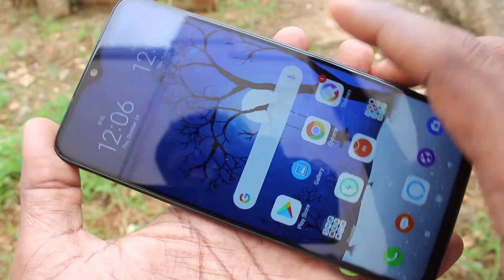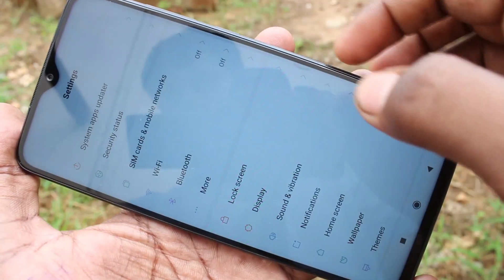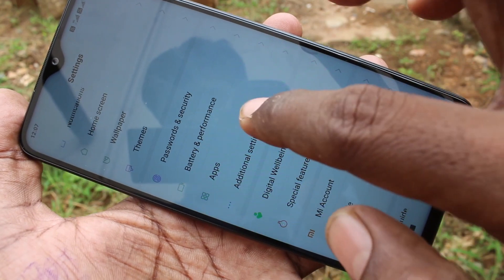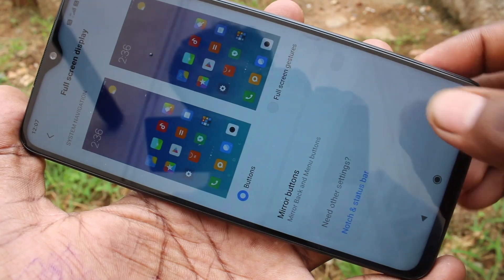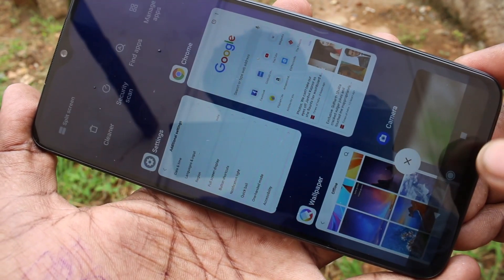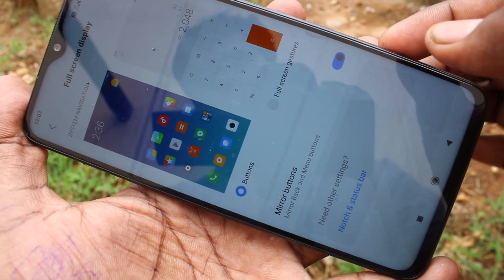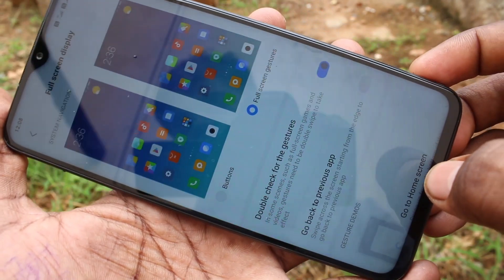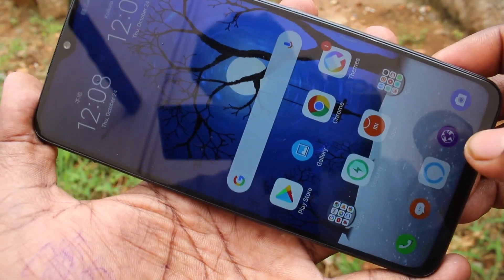How to change or mirror navigation buttons in Redmi Note 8 Pro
Redmi Note 8 Pro Mirror navigation buttons settings: Learn here how to change or mirror navigation buttons in Redmi Note 8 Pro smartphone